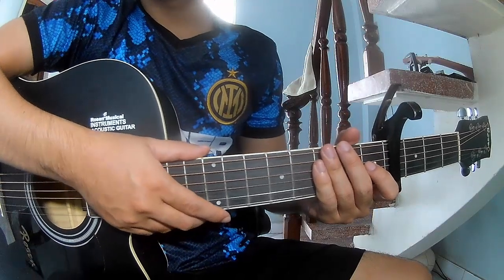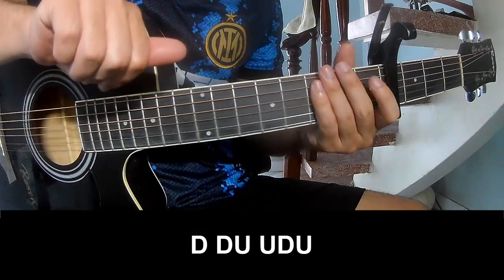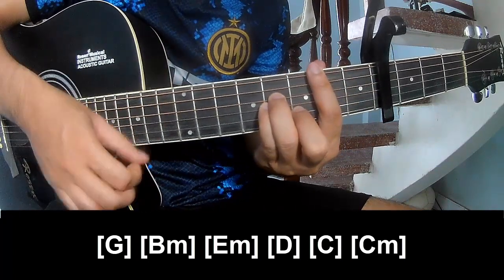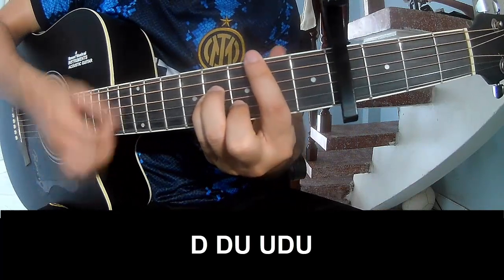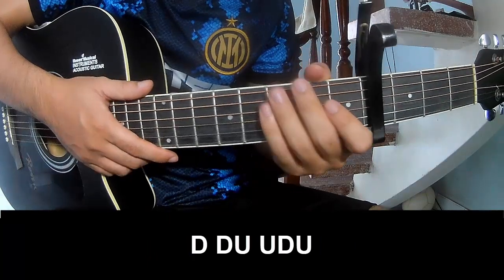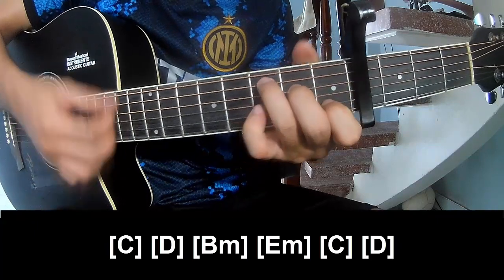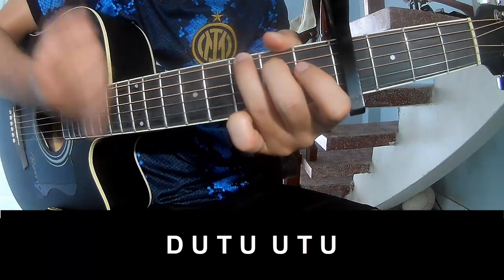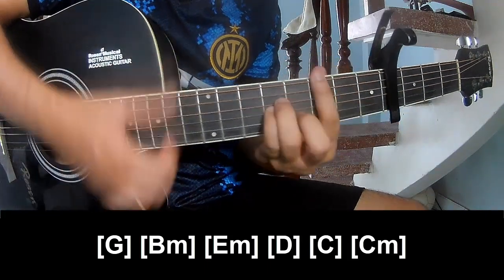How To Play Guitar Dear Santa By OneRepublic Version 2